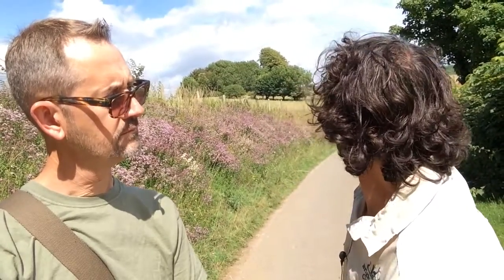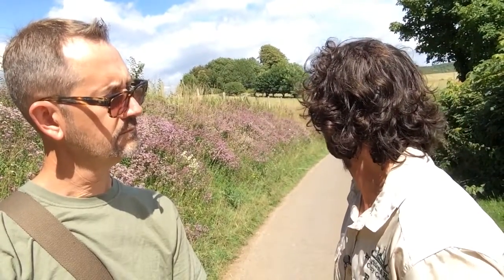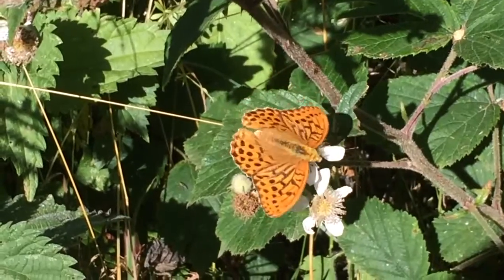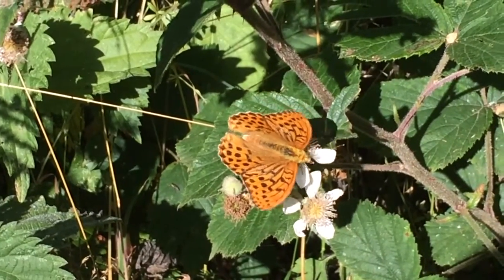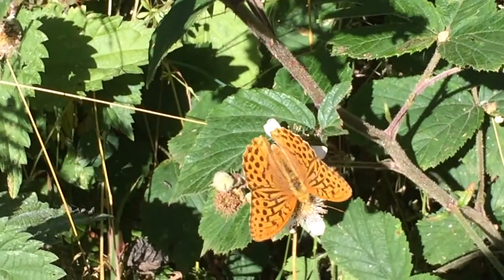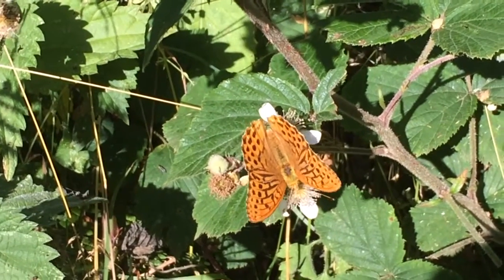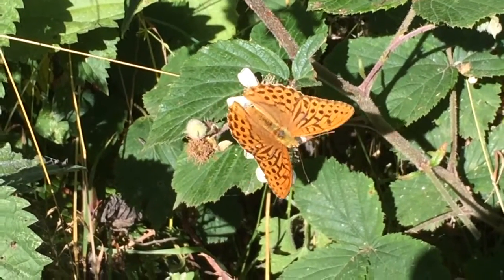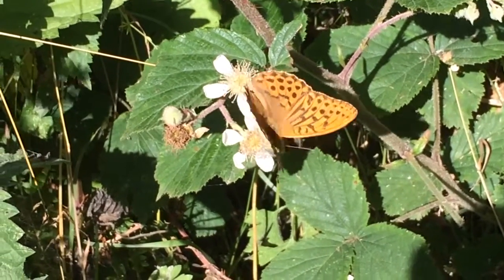Episode 13 - Looking for the Silver-washed Fritillary in the Brighton & Lewes Downs Biosphere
Paul Gorringe, rhymes with Orange, reveals the secret of the Silver-washed Fritillary, within Stanmer Park, part of the Brighton & Lewes Downs Biosphere.